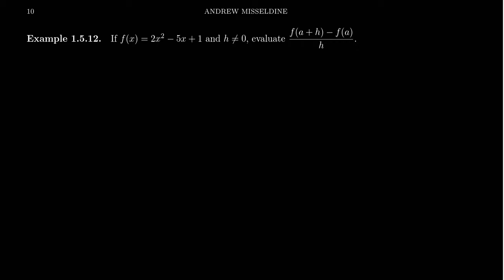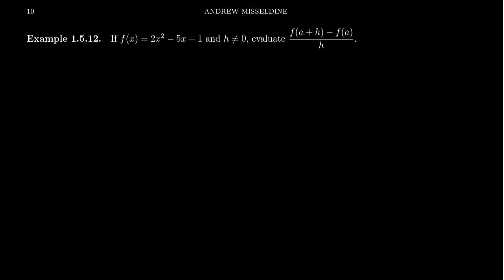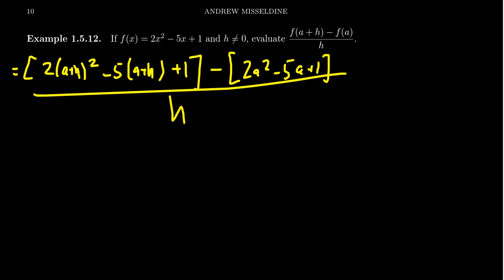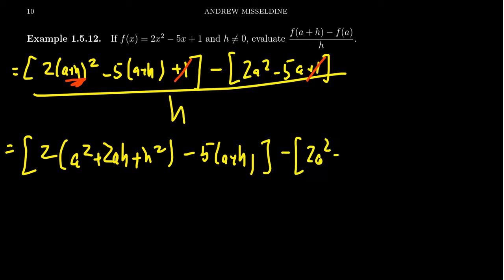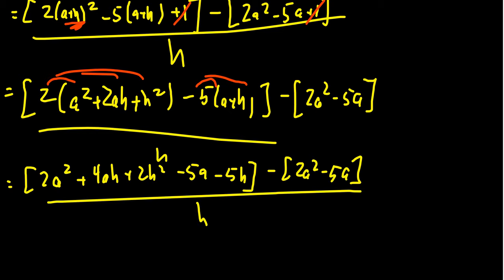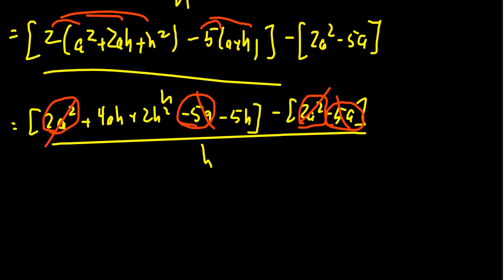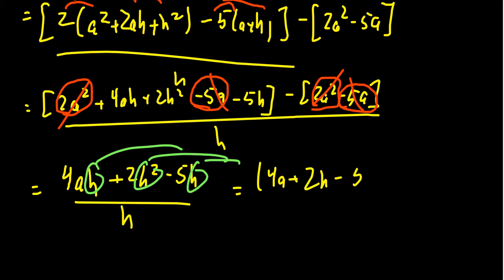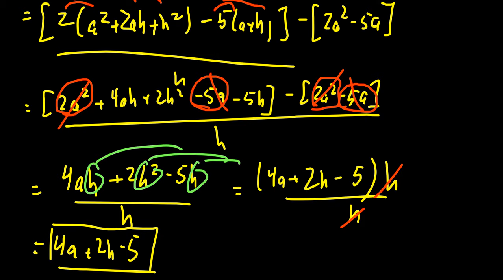Difference Quotient of a Quadratic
In this video, we simplify the difference quotient of a quadratic function.

This video is also used as a review video for Math 1210-Calculus I at Southern Utah University. In this regard, this video is part of lecture 1 (part 6/7). A transcript of this lecture can be found at Dr. Misseldine's website or through his Google Drive